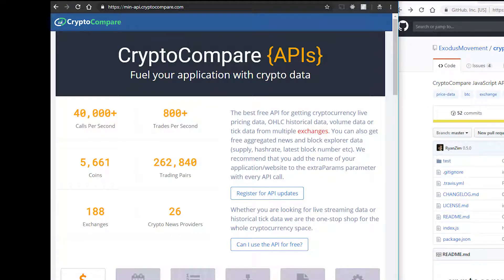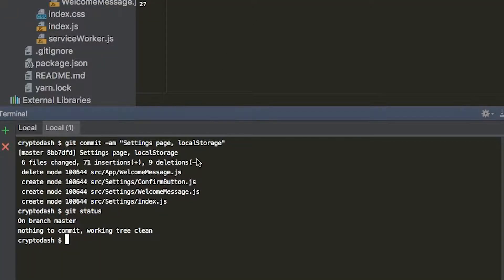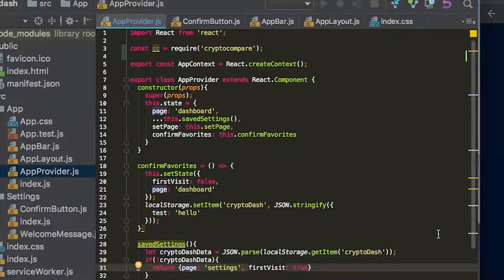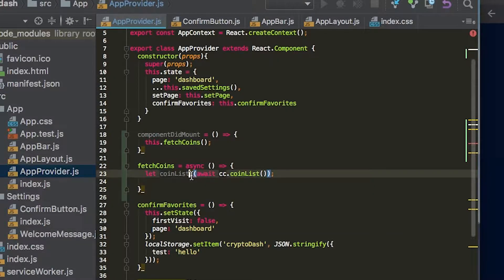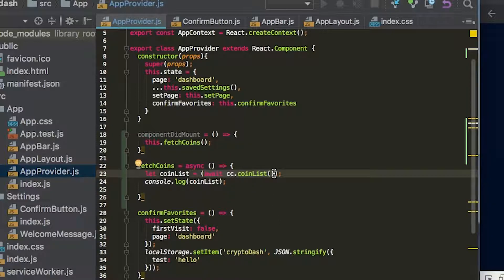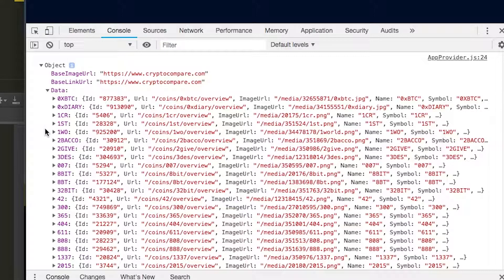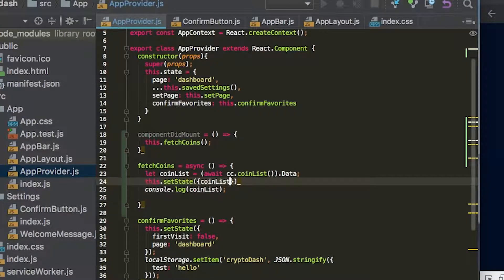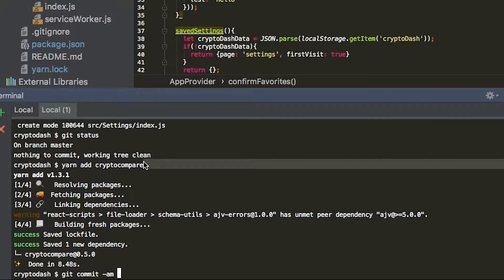React and CryptoCompare API